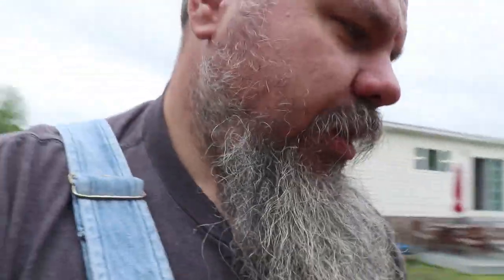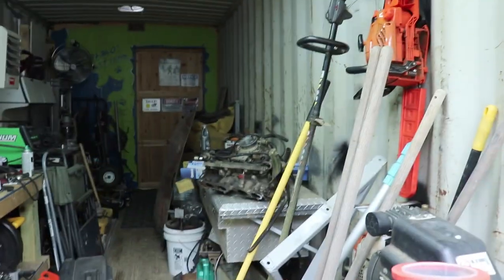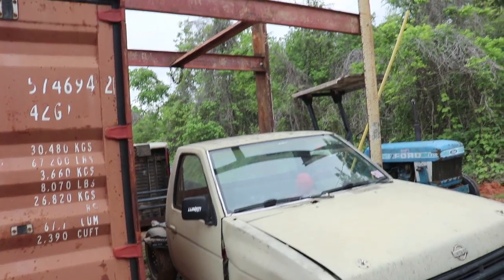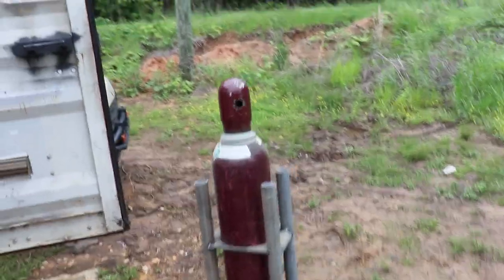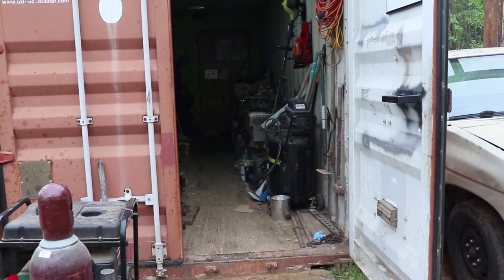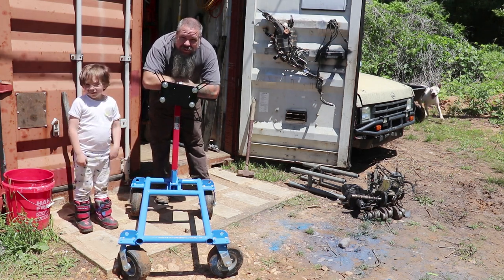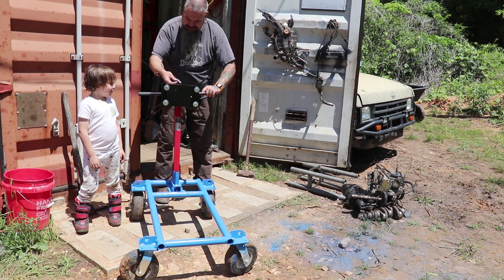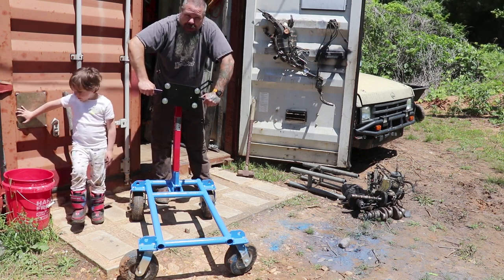Off Road Engine Stand.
We take a Harbor Freight engine stand and convert it to off road mode.